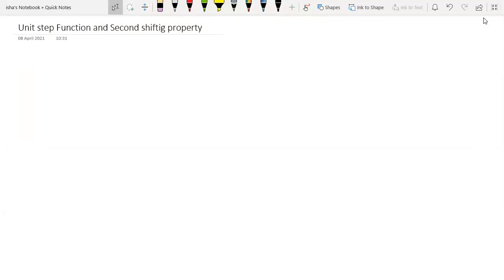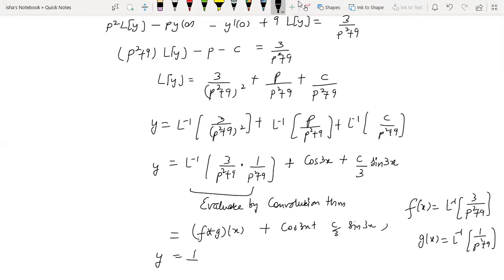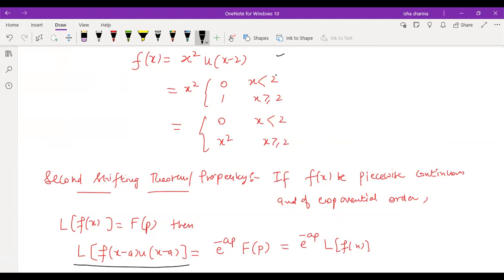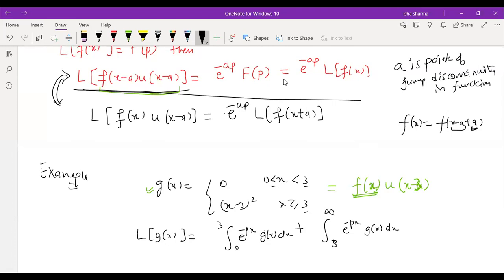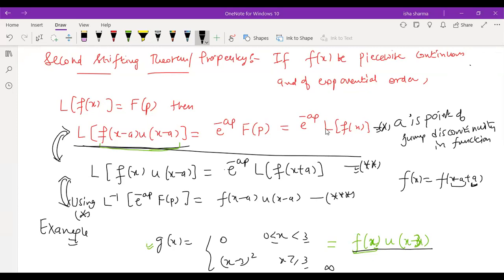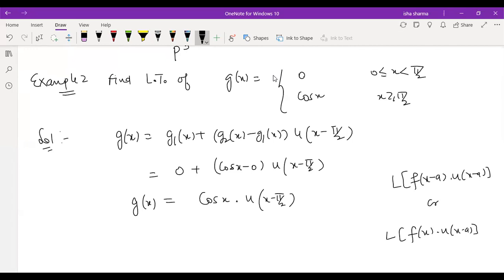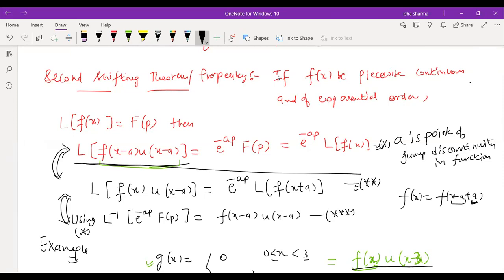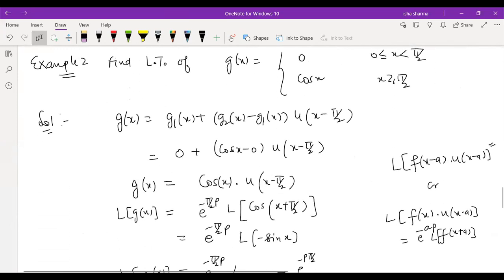Lecture 20 Unit Step function and Second shiting theorem